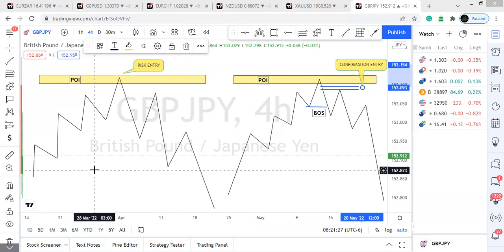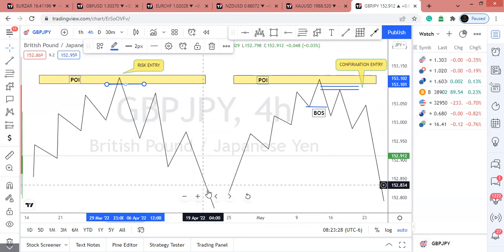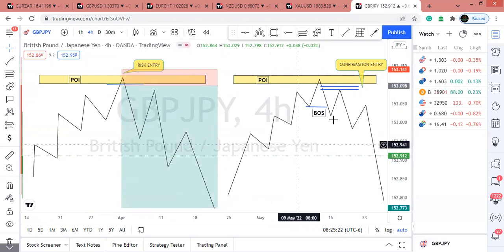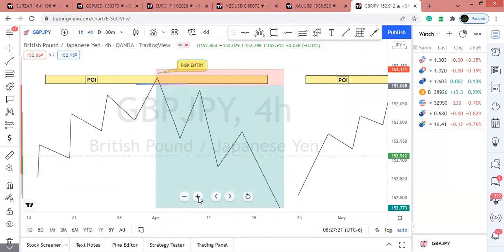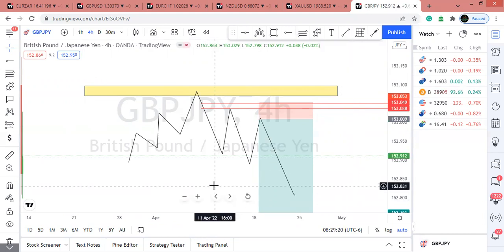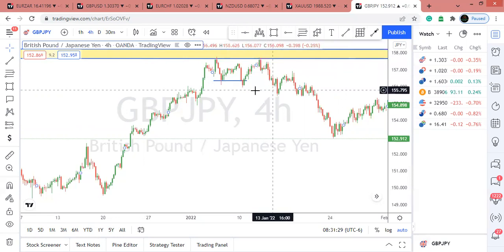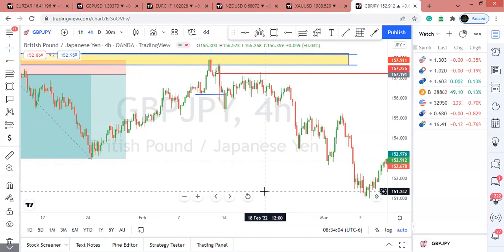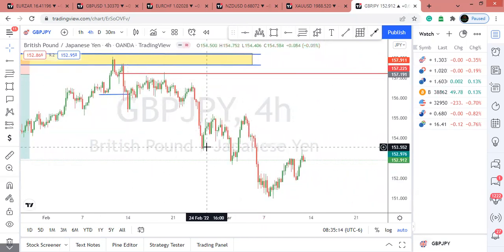Types of smart money entries